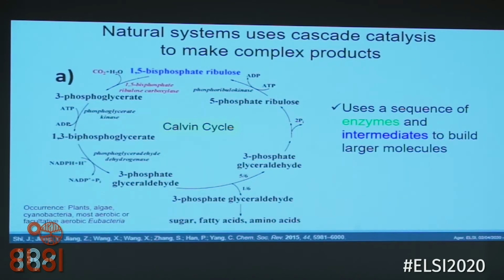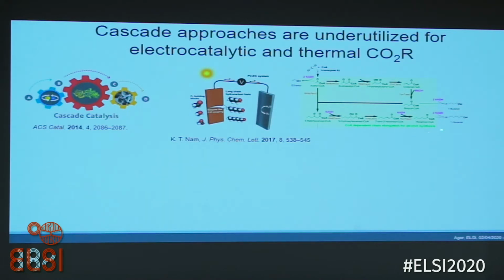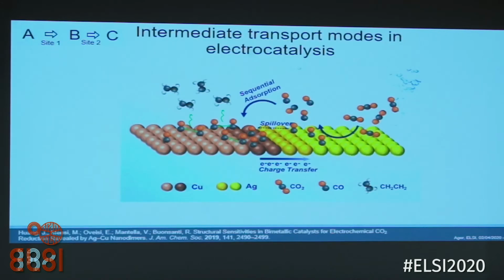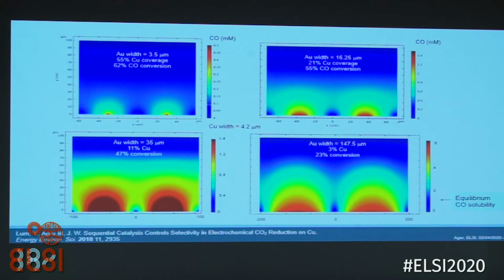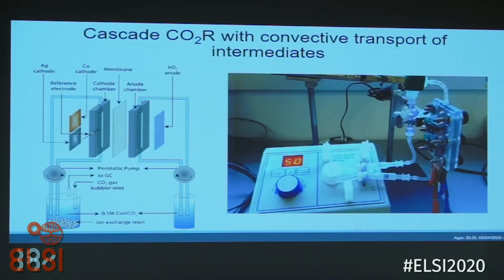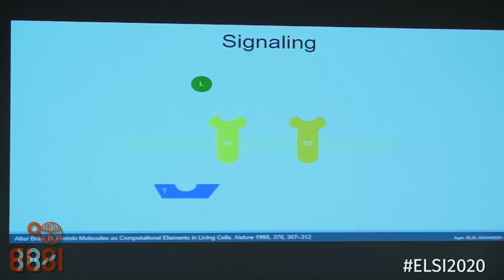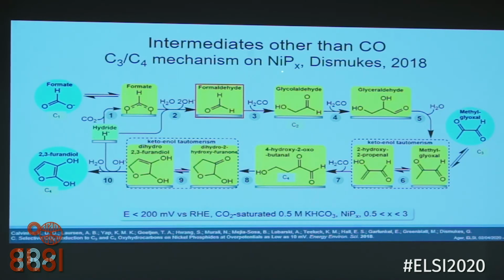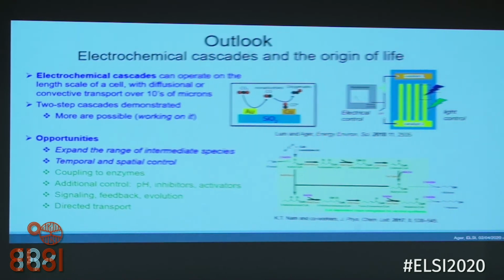ELSI2020 Symposium: Joel Ager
8th ELSI Symposium: “Extending Views of Catalysis” from February 3-7, 2020 at the Tokyo Institute of Technology.

"Cascade Catalysis for Carbon Dioxide Reduction"
presented by Joel Ager (University of California, Berkeley)